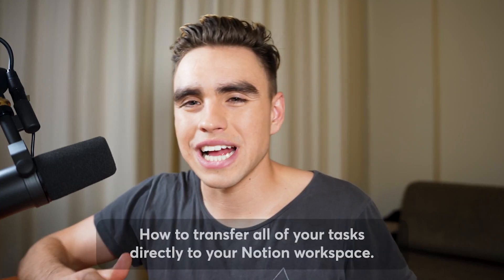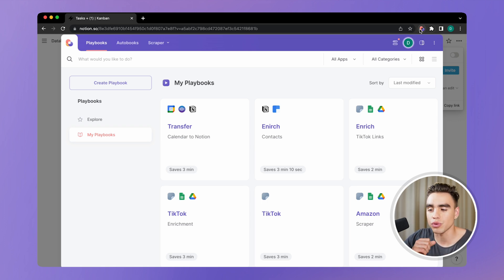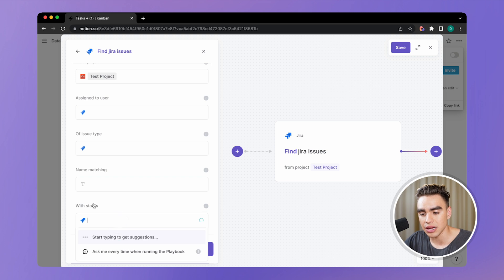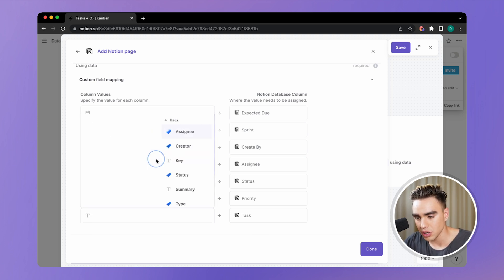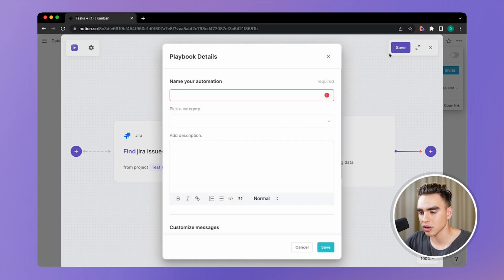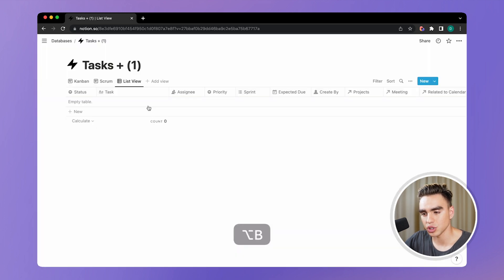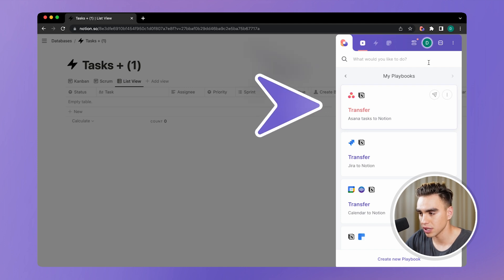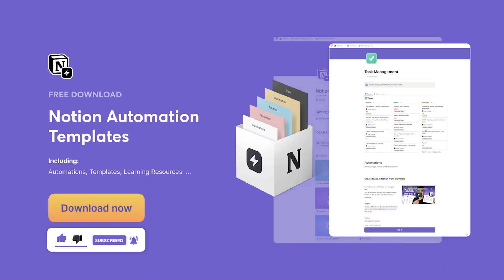Transfer tasks to Notion from Jira, Asana, GitHub, Trello